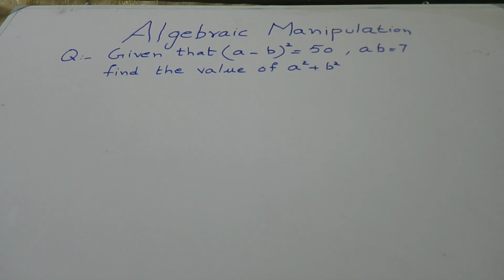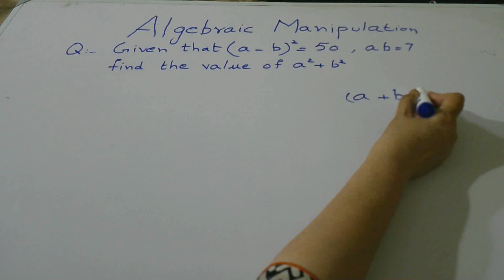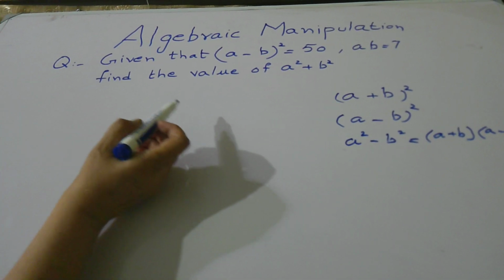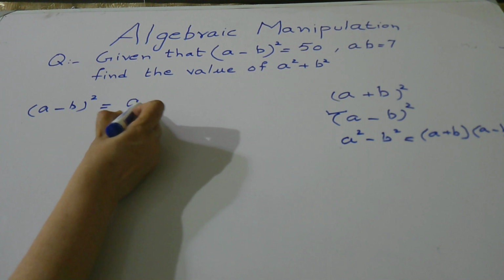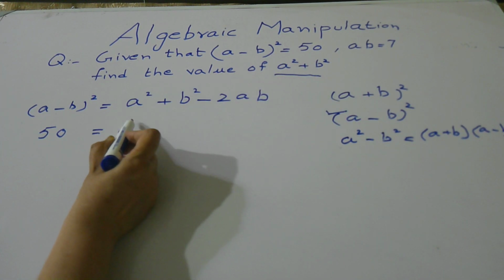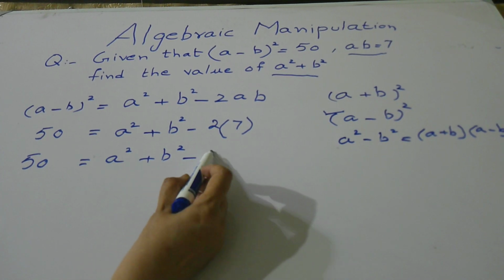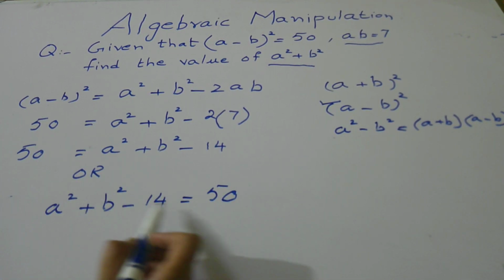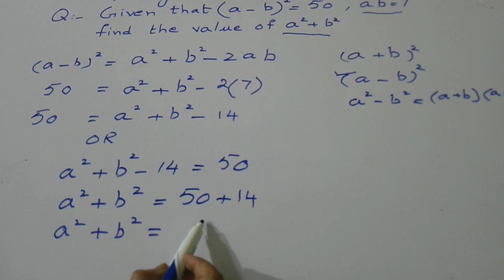Algebraic Manipulation (Example 1) - Farah Irfan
In this video we look at an example of Algebraic Manipulation.